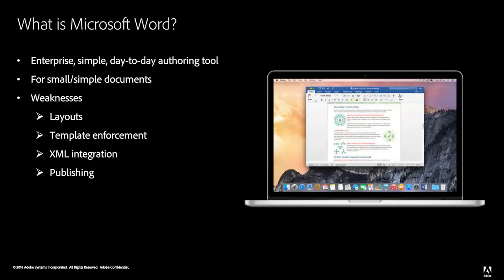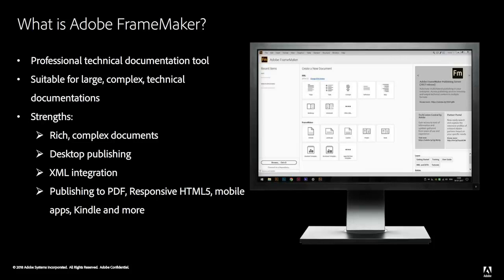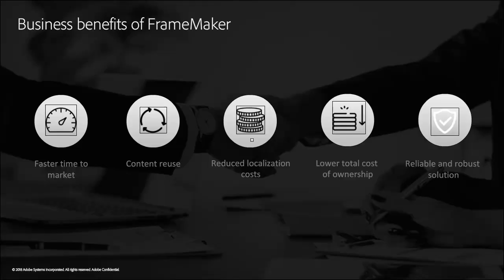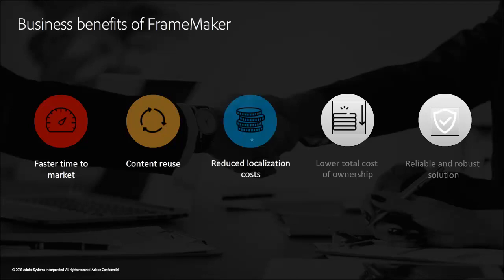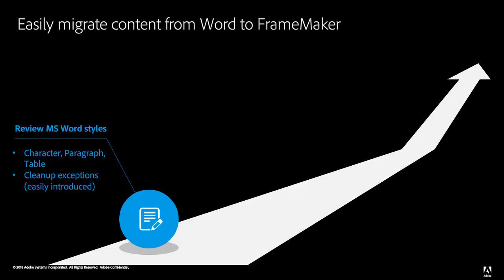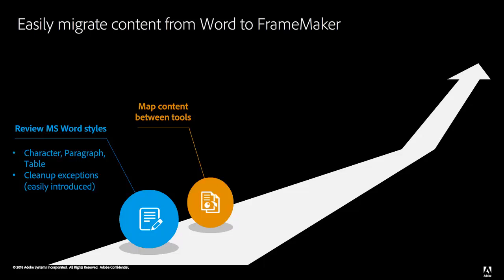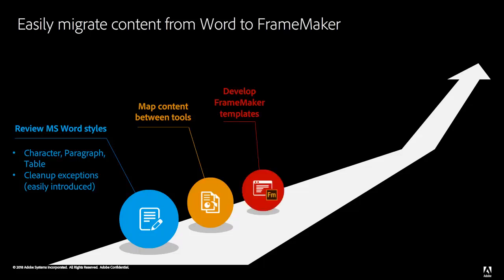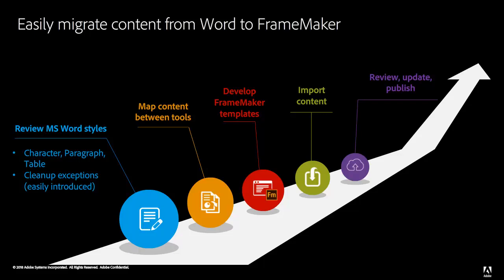Advantages of Adobe FrameMaker over Word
When it comes to technical documentation, Word is only suitable up to a point. This video showcases how Adobe FrameMaker effortlessly addresses areas that Word struggles with, giving you a powerful and efficient tool for easily creating and publishing technical content. Use the table of contents (TOC) below to skip to specific sections in the video.

Table of contents:

Introduction to FrameMaker - 00:10
Who should use FrameMaker? - 02:50
What you can create with FrameMaker - 04:27
FrameMaker – Tool of choice for complex technical documentation - 06:27
What is Word? - 09:03
What is Adobe FrameMaker? - 12:41
Limitations of Microsoft Word - 16:42
Strengths of FrameMaker - 25:53
Standards-based structured content - 36:15
Summarizing the benefits of FrameMaker - 43:07
Make the move to FrameMaker - 45:06
Some of Adobe's bigger customers include... - 48:30
700,000 users across 30,000 organizations! - 49:06
Conclusion - 50:23